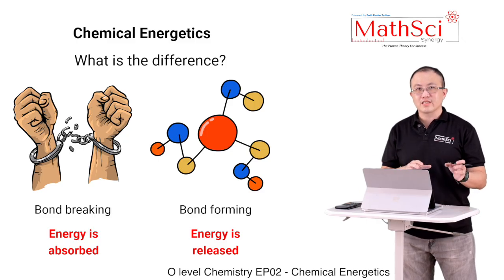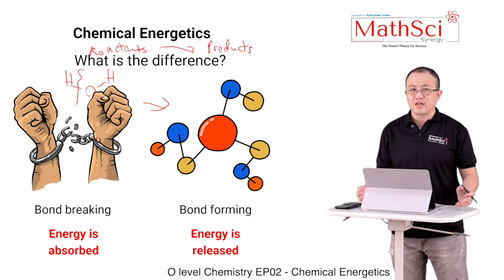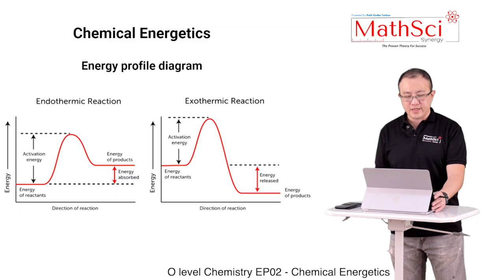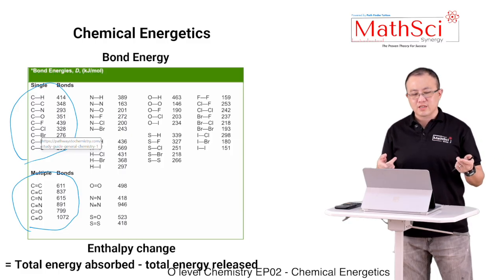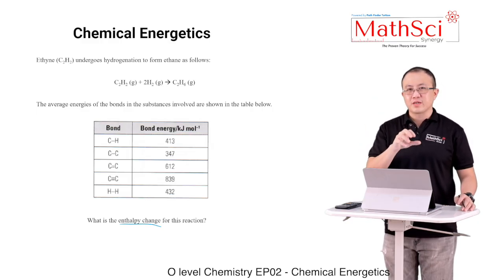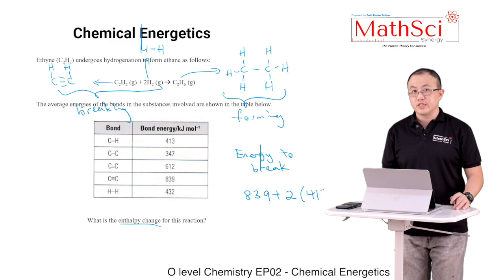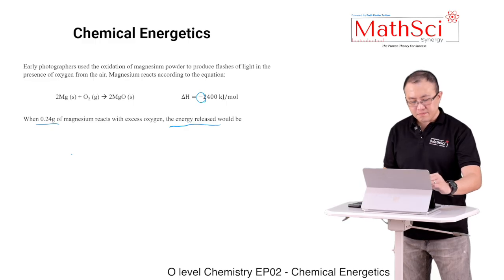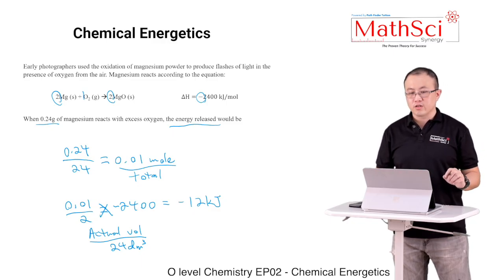The secret power of chemical reaction: O level Chemistry EP02 - Chemical Energetics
Learn how to deal with complicated equations to calculate energy released/absorbed in chemical reaction. This video with share with you some of the tips and tricks to overcoming confusion you face in chemical reaction calculation.